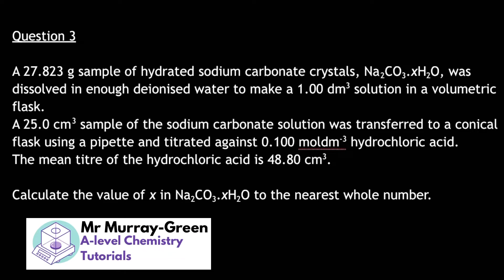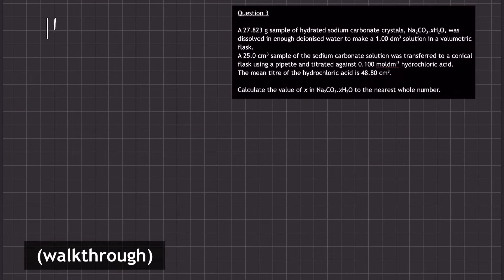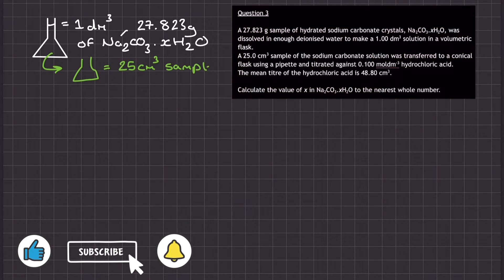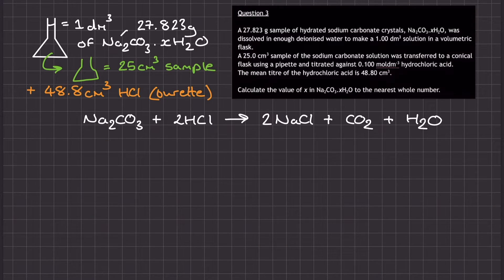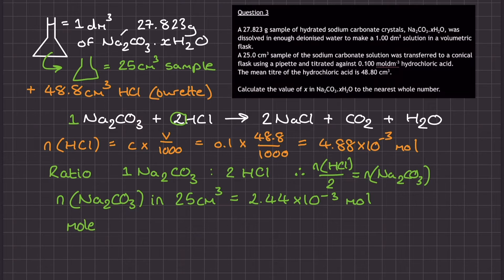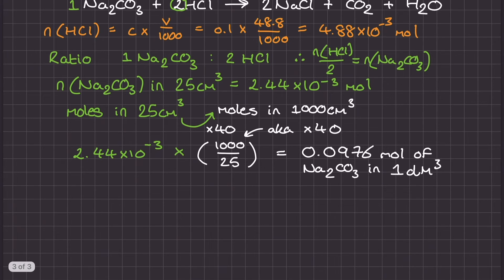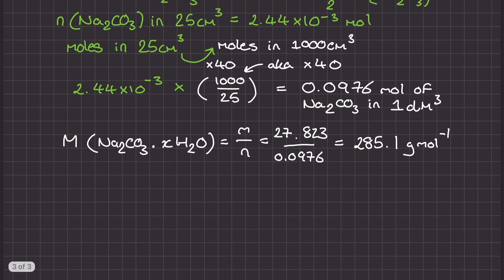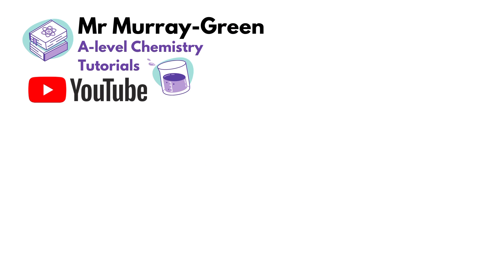Tough Amount of Substance Calculations - Volume 3 / Tough Titration Calculation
0:00 Question
0:50 Walkthrough